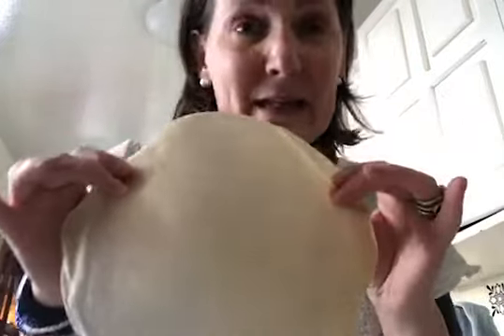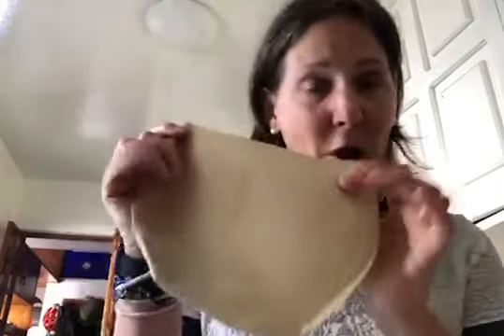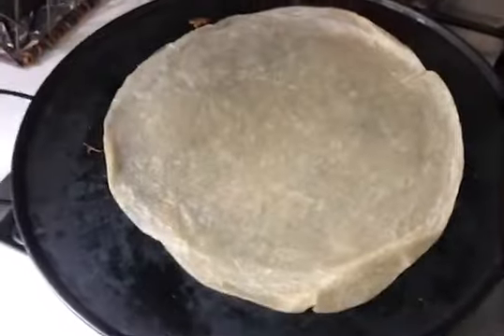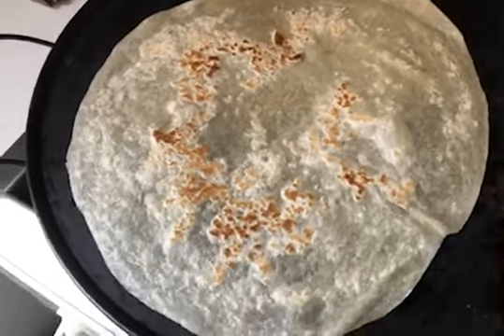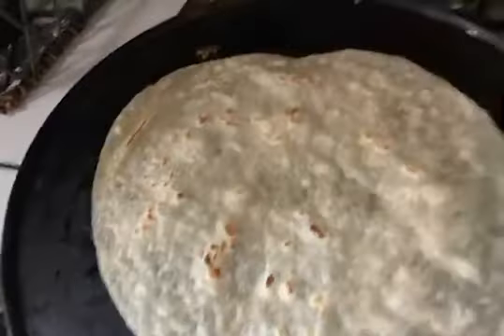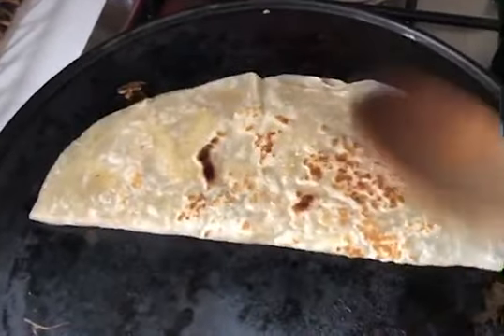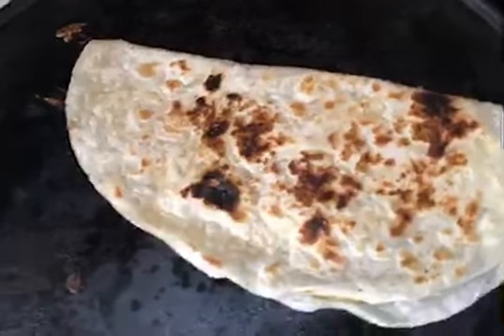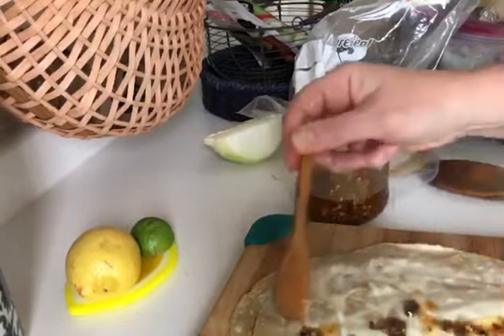Make a quesadilla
In this video we warm the tortilla (non negotiable) and make a quesadilla. Yum!